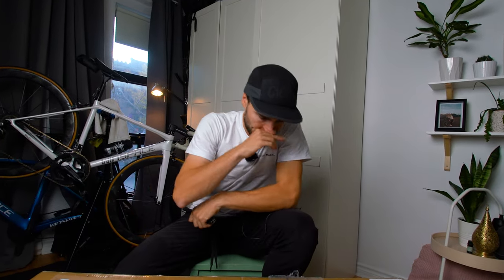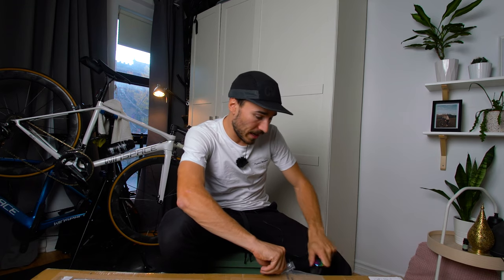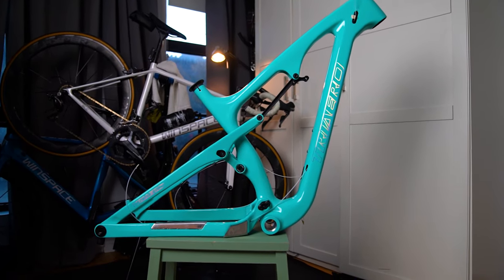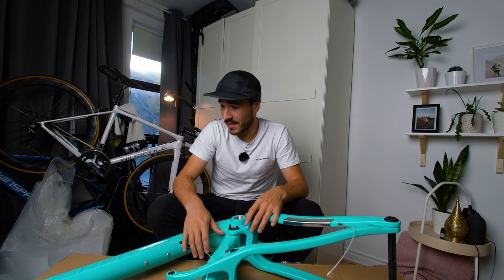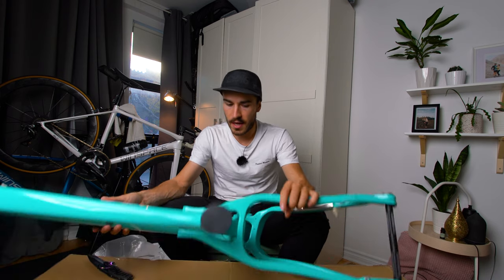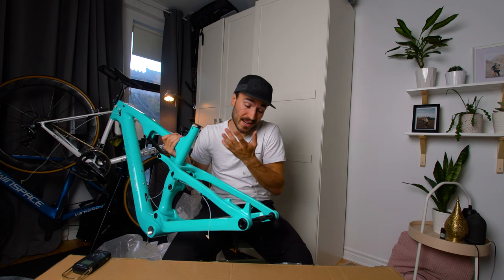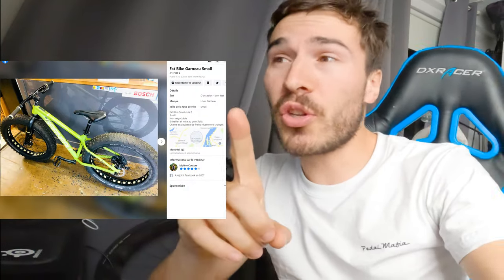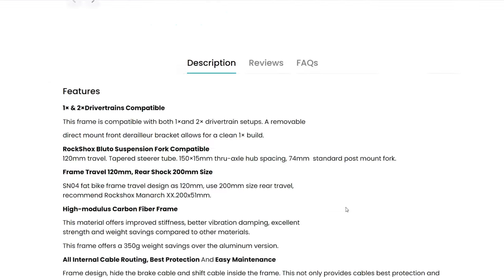Unboxing an HEAVY Carbon Frame - ICAN SN04 First Look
This is the SN04 Triaero Carbon Frame from ICAN Cycling

0:00 Why building a new bike s*cks.
1:15 Unboxing
2:00 WHAT IS THIS!?!?!?!?!
3:07 Why I haven't unbox this frame before today...
3:30 No fork, no seatpost... but a carbon handlebar :'(
4:24 A deep look at the specs of this frame
6:20 Is it worth investing $2000 to build this bike?
6:49 Oh well, screw my wallet.
7:50 The new components
8:18 Looking for a new bike?